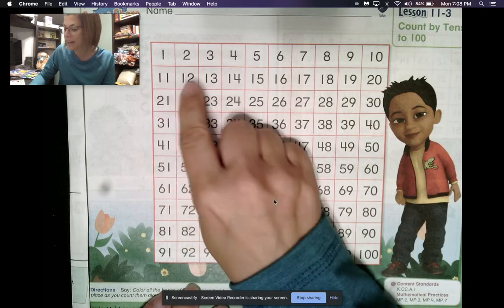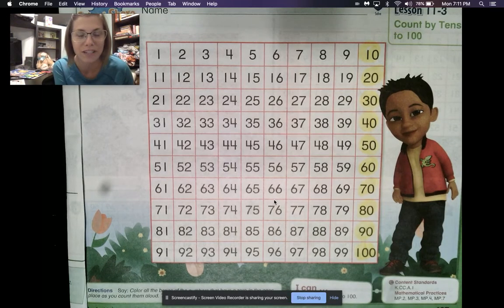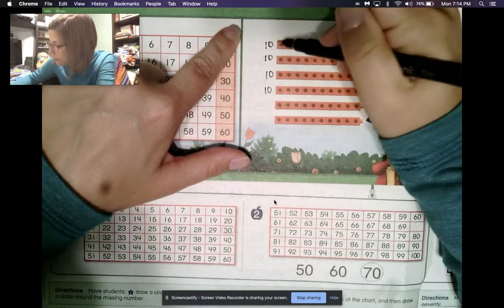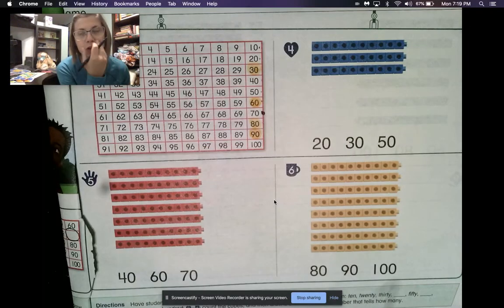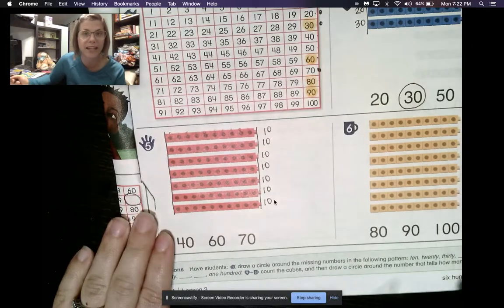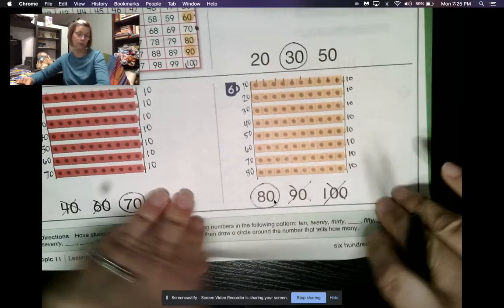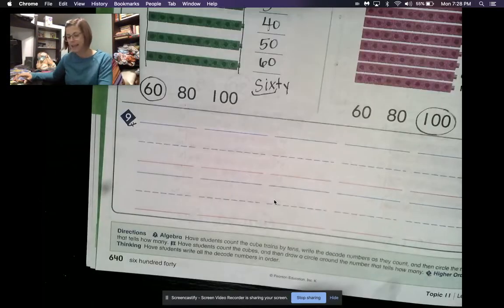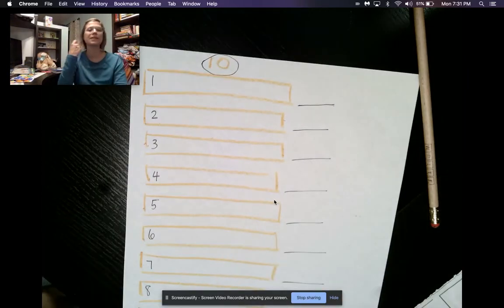Math: Counting by tens - April 8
Math Lesson for April 8th!